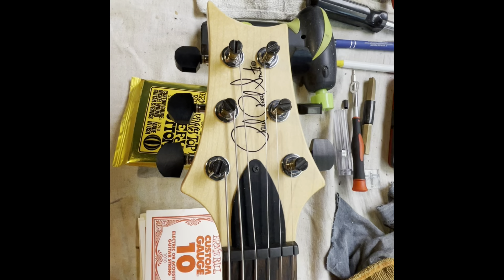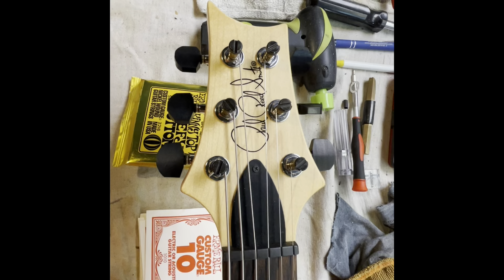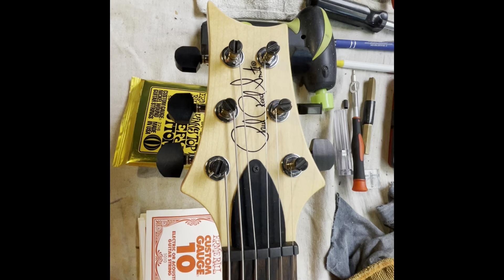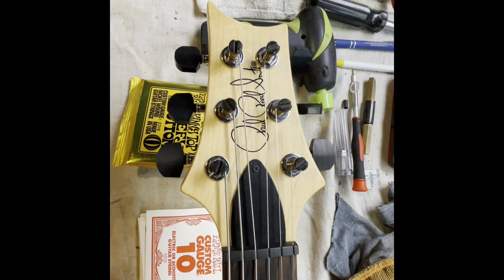What’s on the bench? The guitars of Cameron Smith of